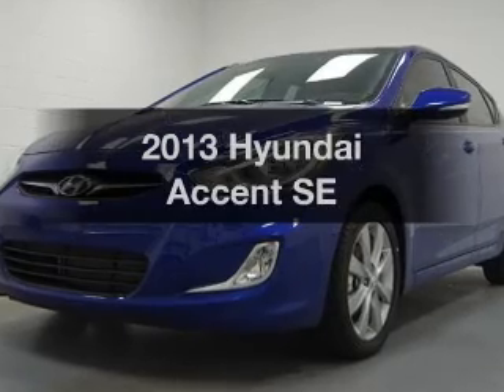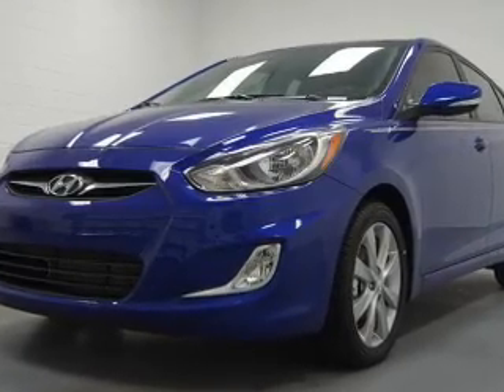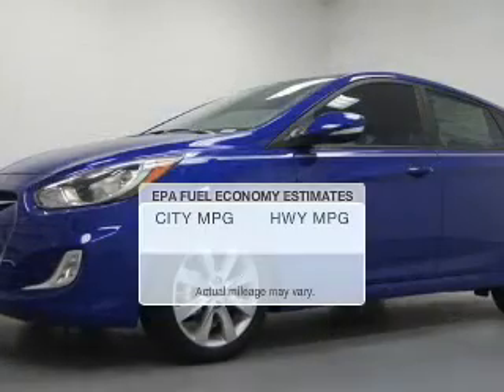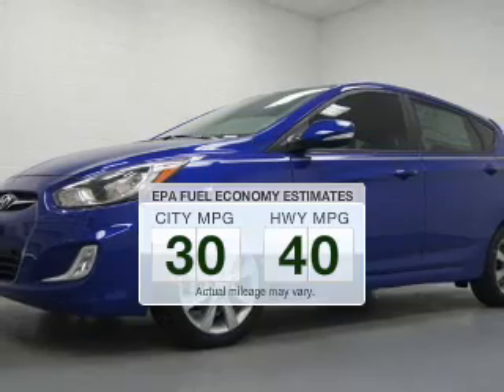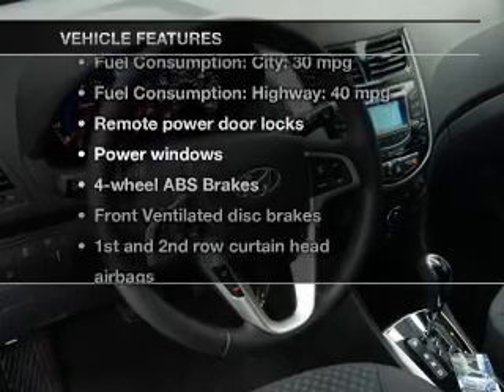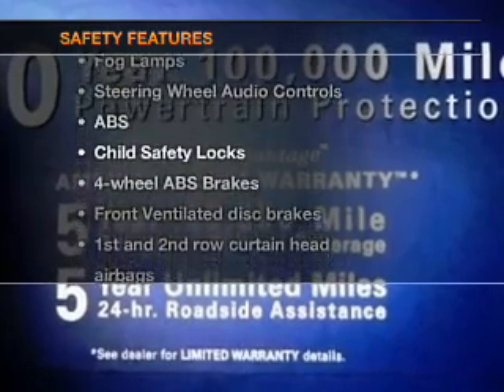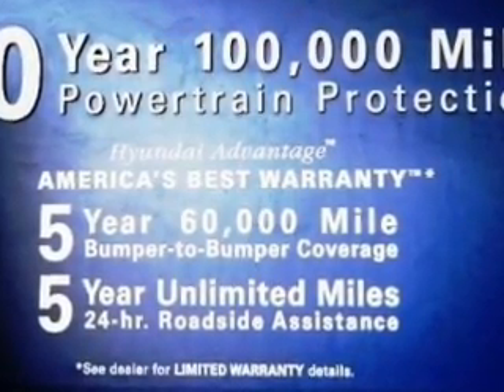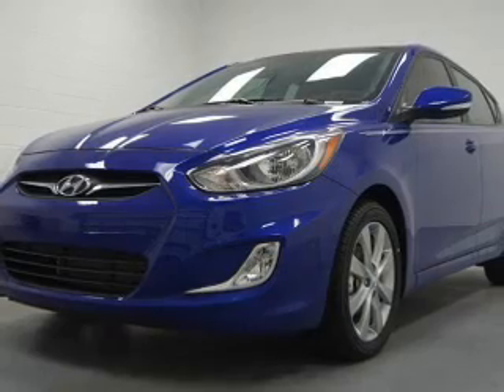2013 Hyundai Accent - Daphne AL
Year: 2013
Make: Hyundai
Model: Accent
Trim: SE
Engine: 1.6 liter inline 4 cylinder 16 valve
Transmission: 6-Speed Automatic
Color: Marathon Blue
Mileage: 5
Address:
29736 Frederick Blvd.